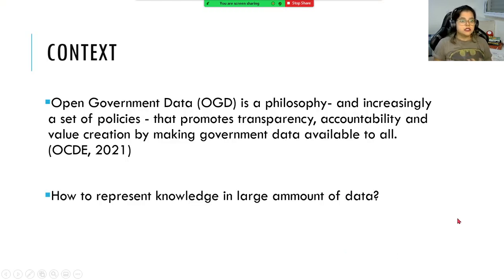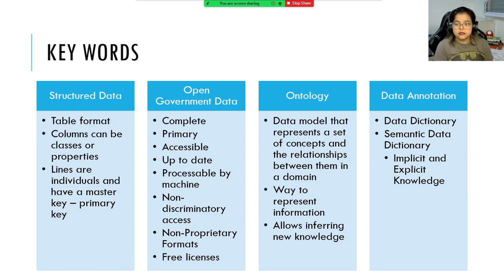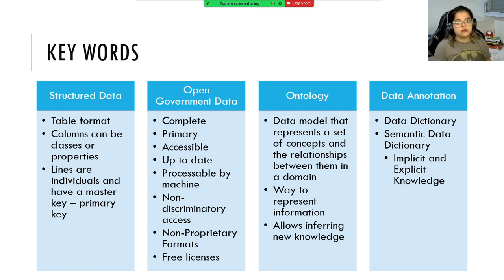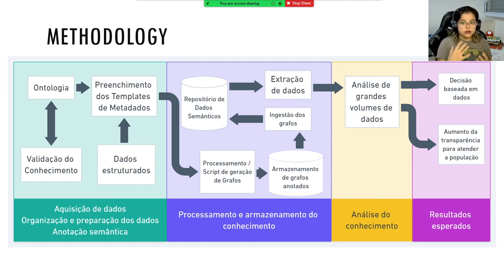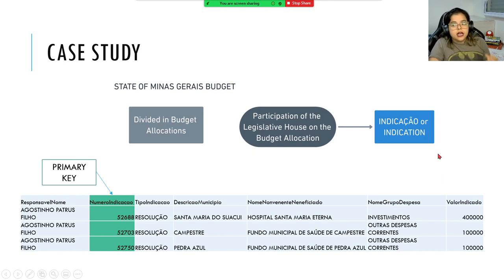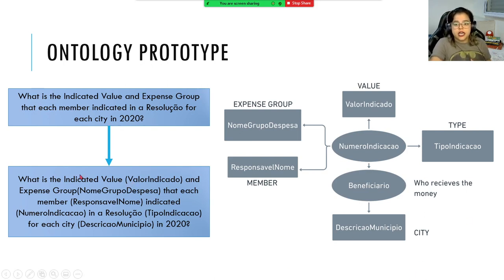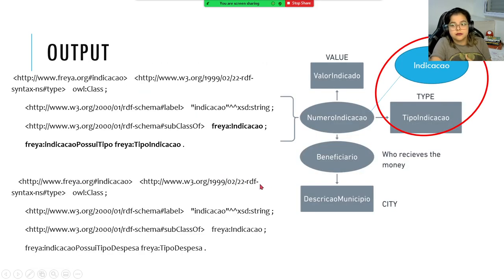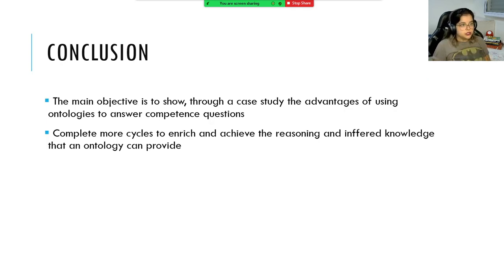Academic Oral Presentation - Open Government Data on the Web: A Semantic Approach